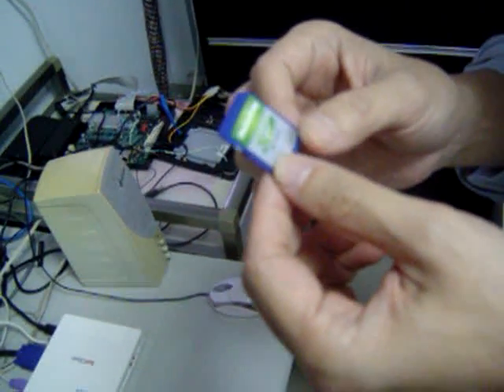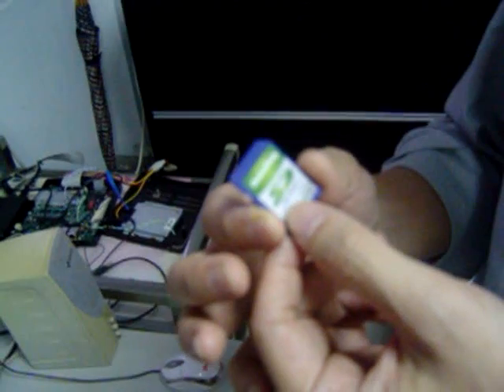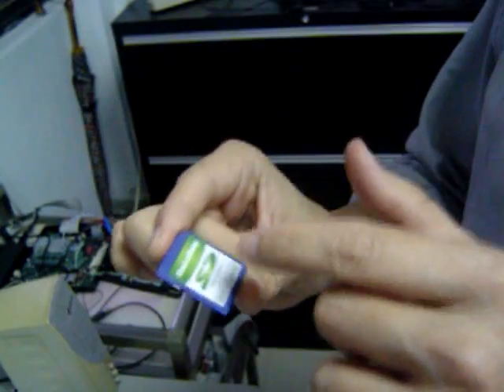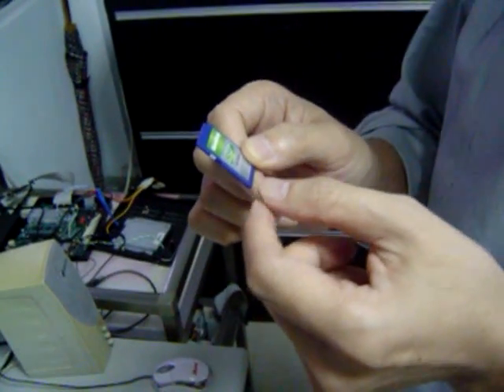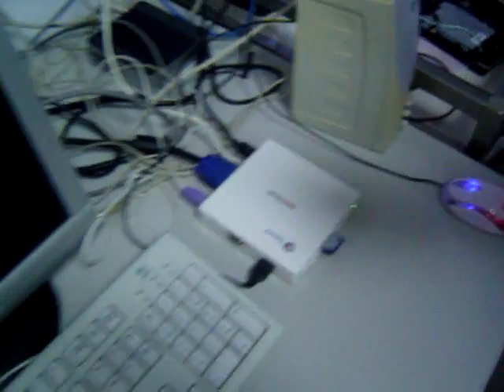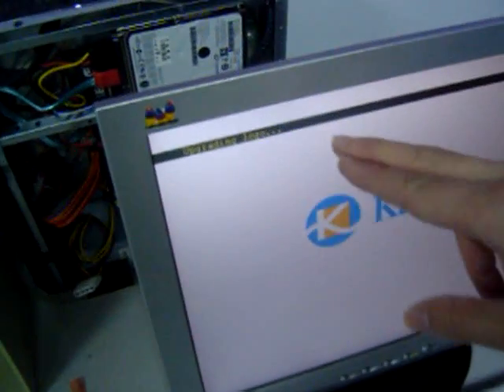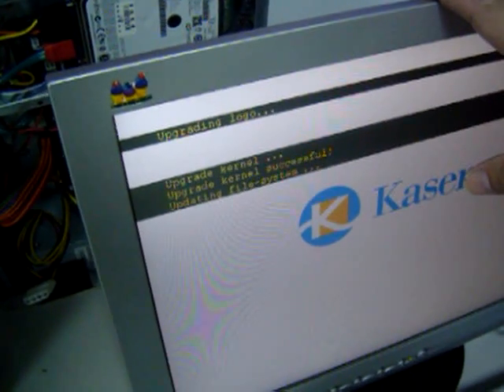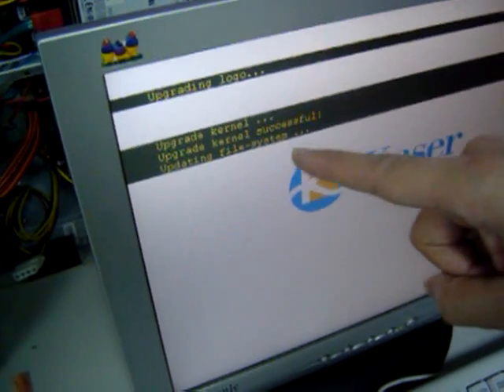QRDP-Firmware-Upgrade-1.MPG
This Video Clip shows the first stage of firmware upgrade to YF-700.